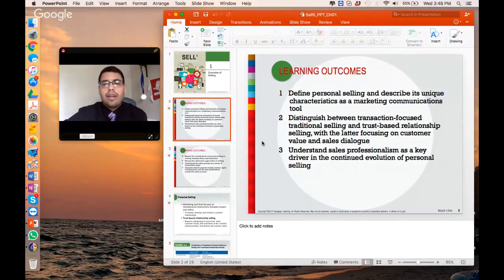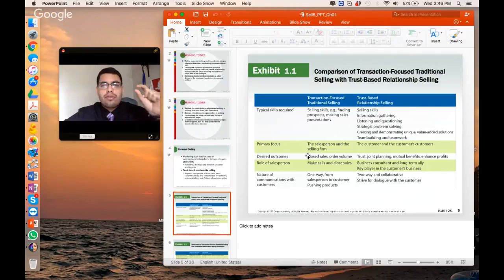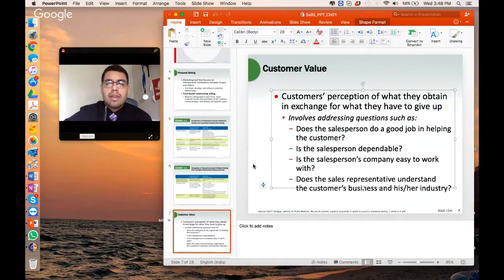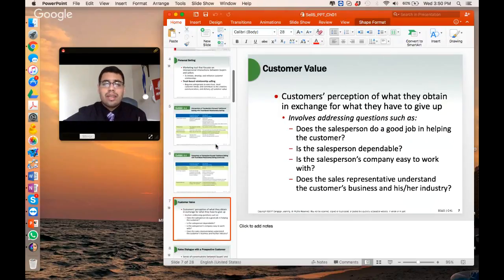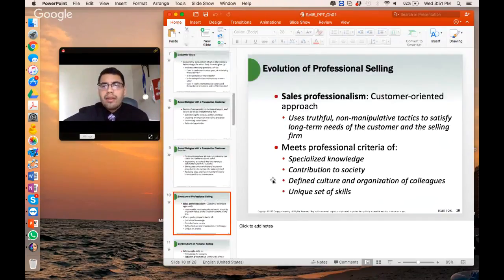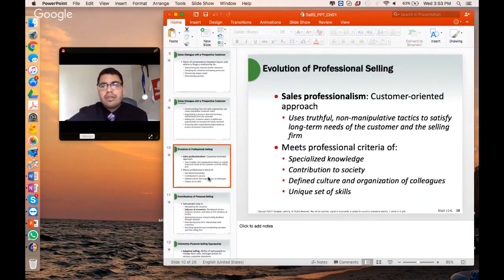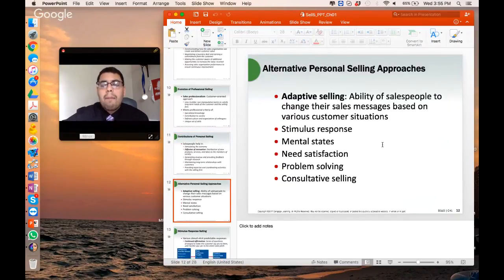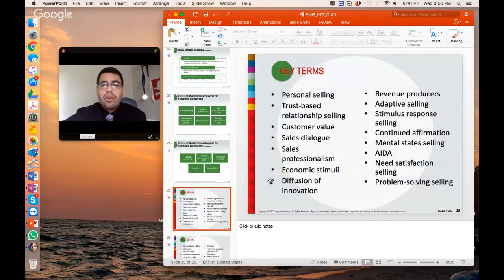Principles of Selling Ch 1